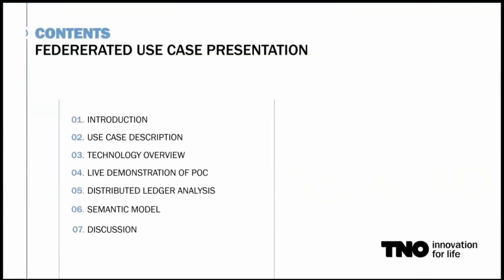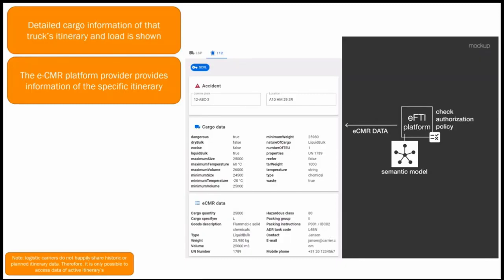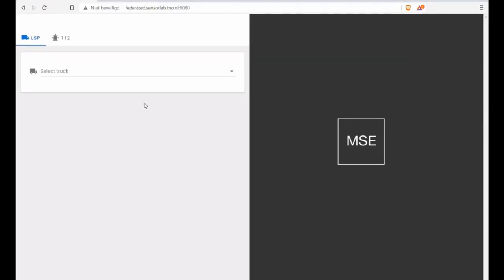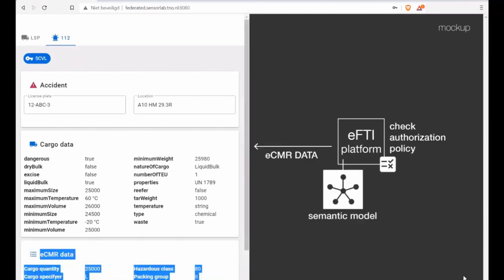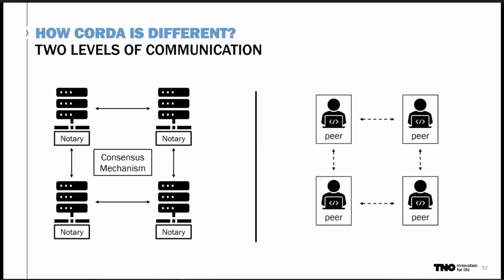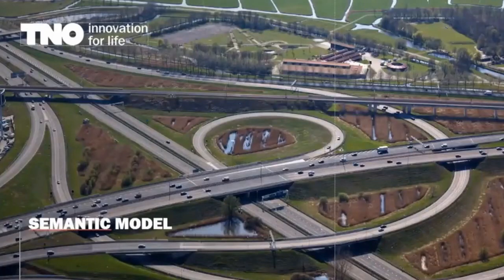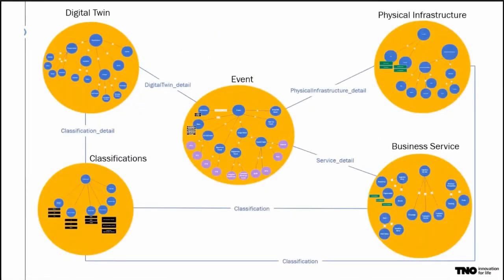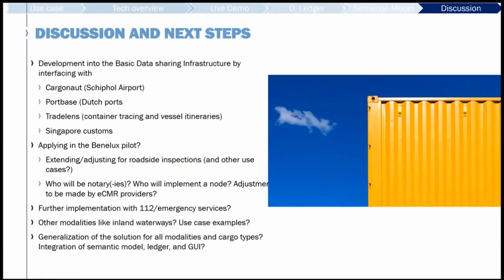Basic Data Infrastructure BDI - NL proof of Concept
Introduction
Use case description
Technology overview
Live demo of Proof of Concept
Distributed Ledger Analysis
Semantic Model